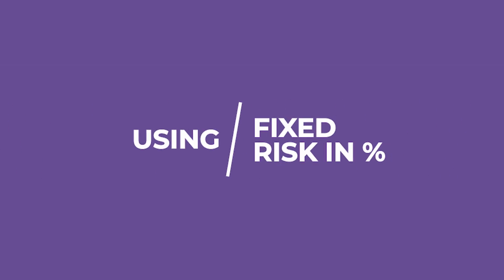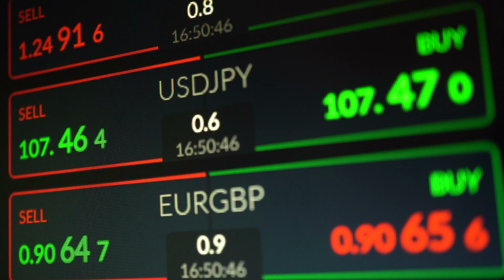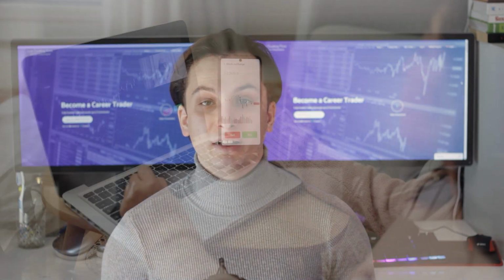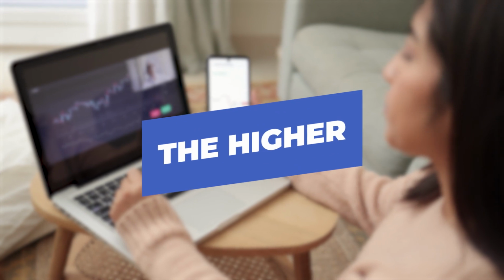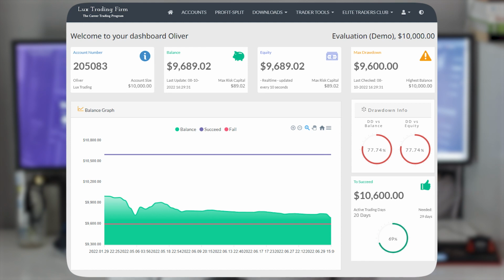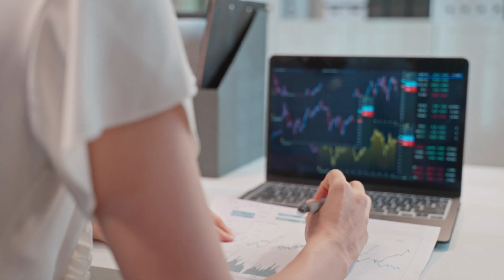How to grow your SMALL Trading Account. (Do it without risking too much!)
Oliver from Lux explains how you can grow your small trading account without too much risk.

Become a Funded Career Trader at Lux Trading Firm.